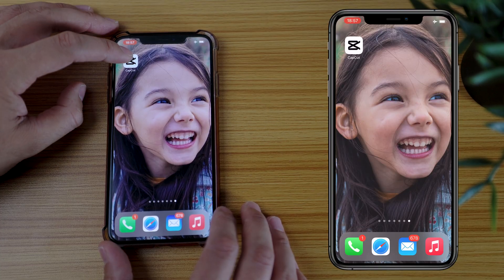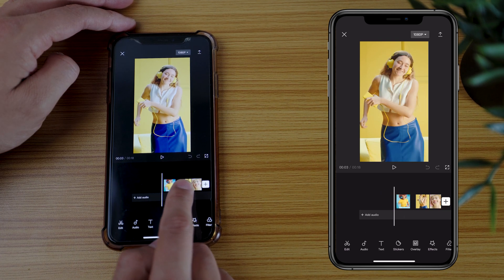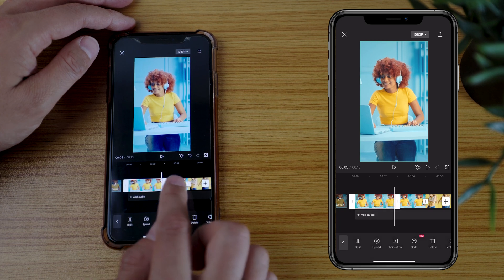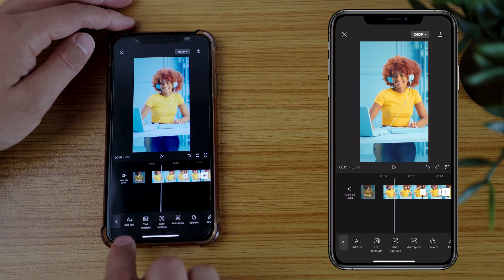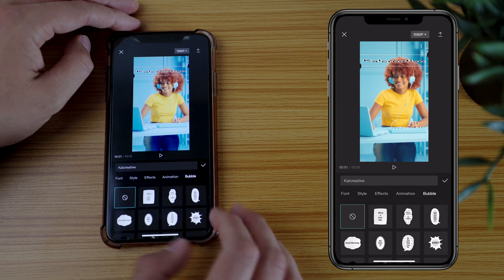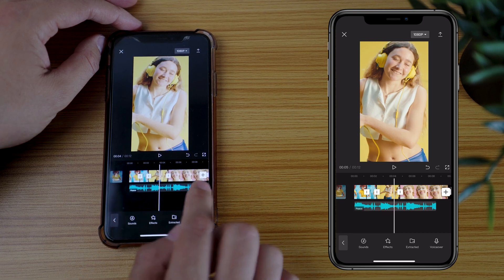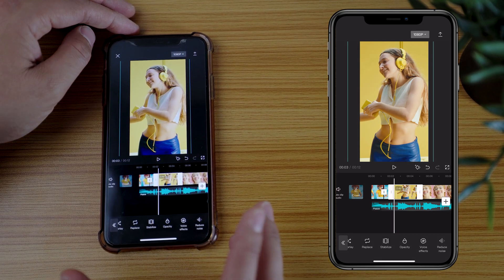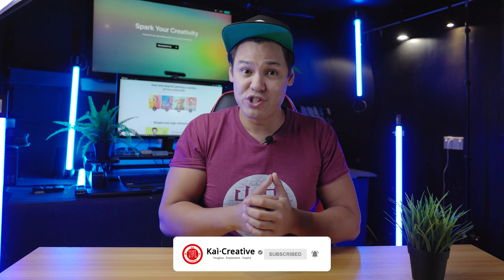CAPCUT Super Quick BEGINNERS Guide 2022 | KaiCreative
Beginners guide to editing in CapCut.
If you are completely new to CapCut and want a quick tutorial to get into this is the right place for you! (:

MAIN GEAR:
My Main Workhorse Camera:

[Studio] LIGHTING
Godox Studio Light: